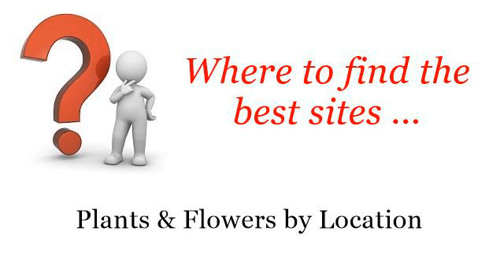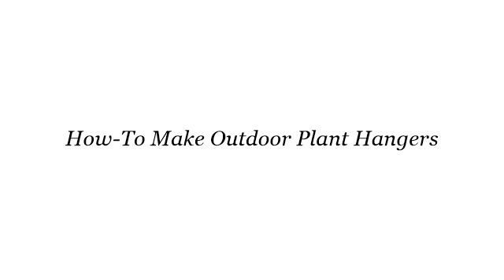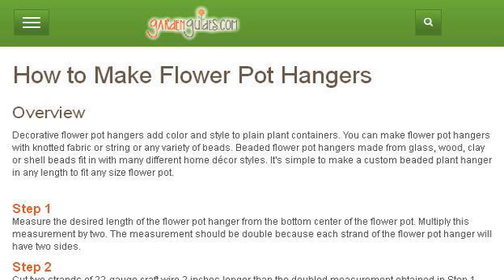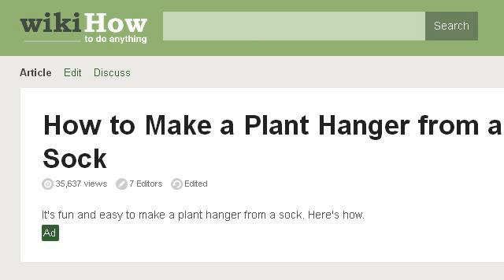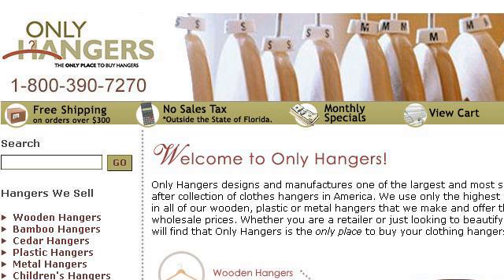How-To Make Outdoor Plant Hangers